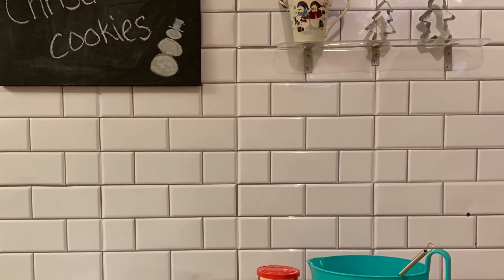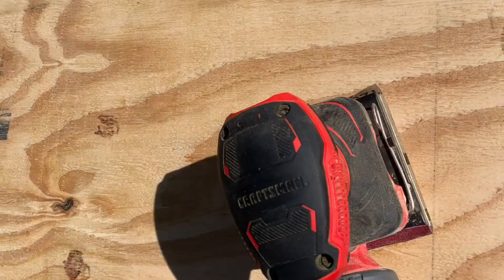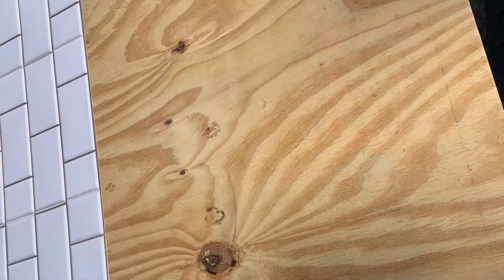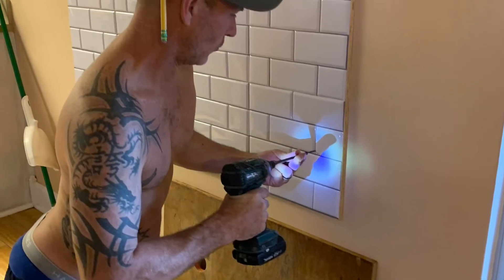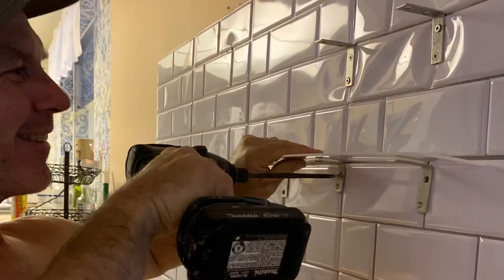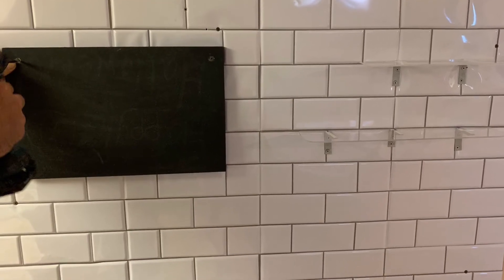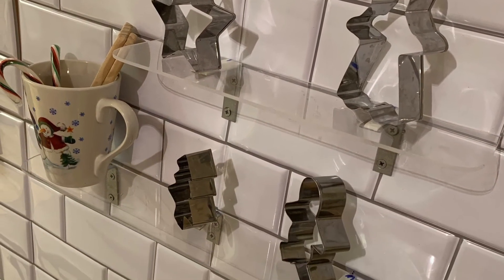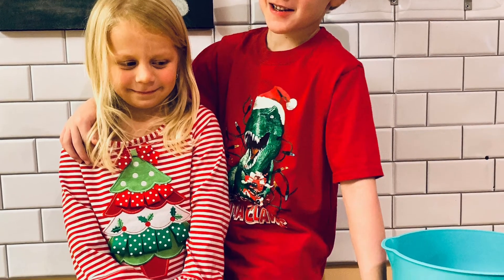DIY Christmas photo backdrop